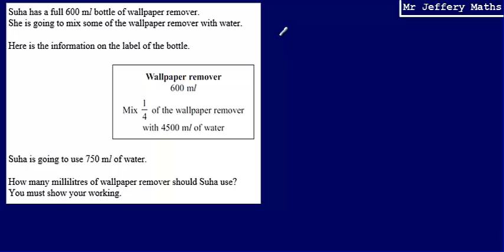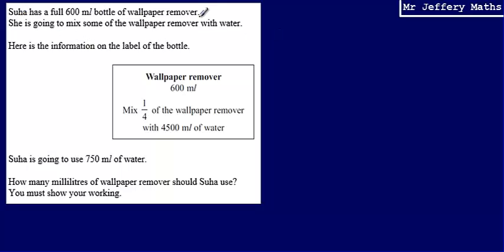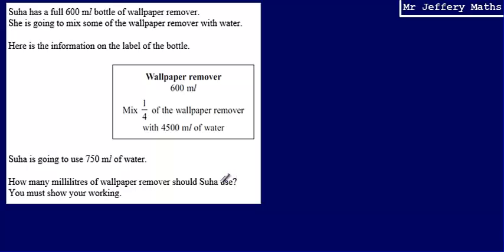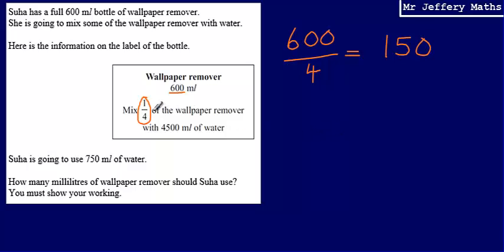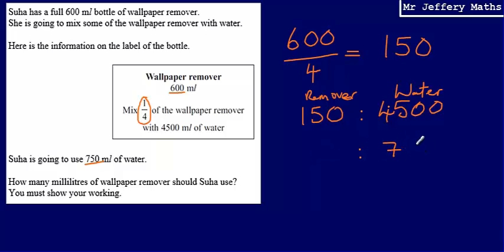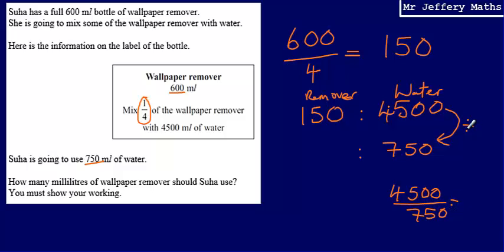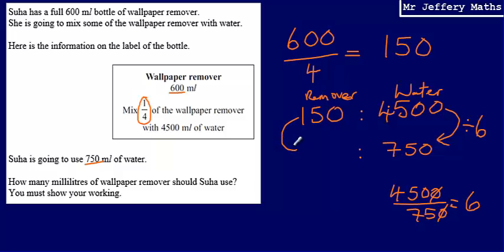Ratio (GCSE Maths - Edexcel Practice Tests Set 2 - 1H - Question 4)